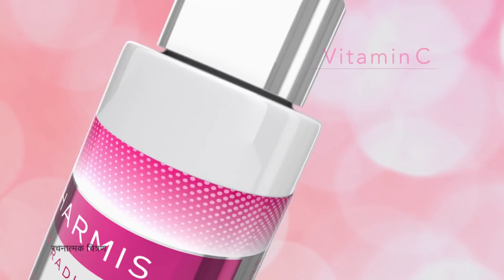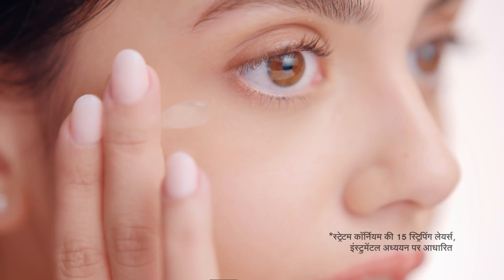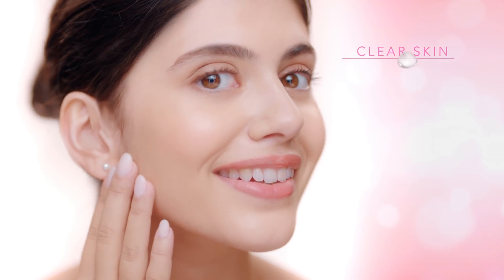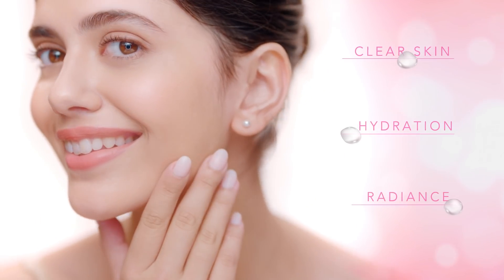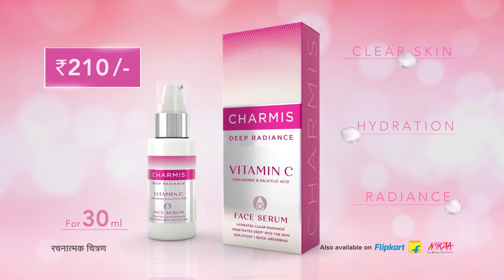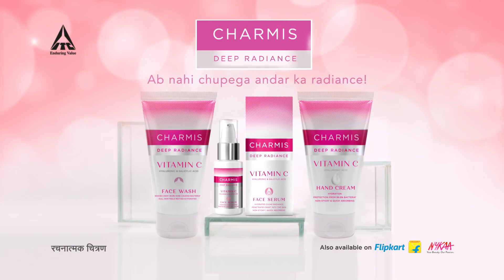Charmis Deep Radiance Face Serum | 25 Sec Hindi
Introducing the all-new Charmis Deep Radiance Face Serum for Hydrated Clear and Radiant Skin.
This non-sticky, quick-absorbing formula, powered with Vitamin C, Hyaluronic Acid, and Salicylic acid and goes 15 layers deep in your skin to give you radiance.
Ab nahin chupega inner radiance!